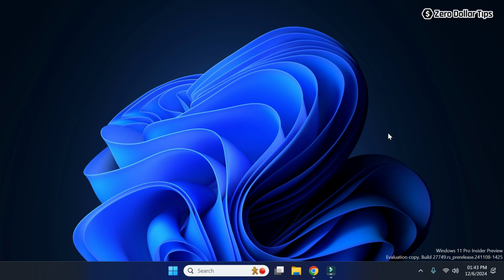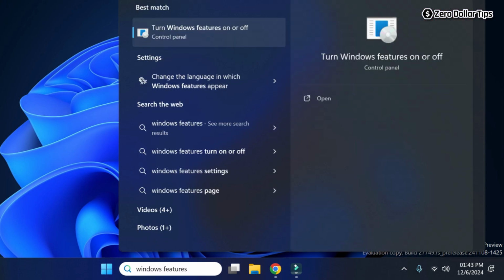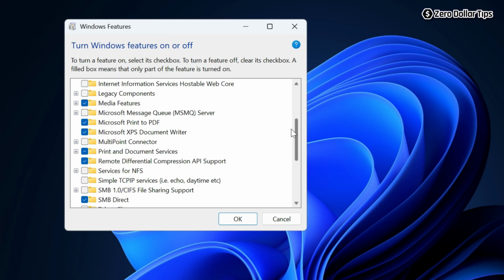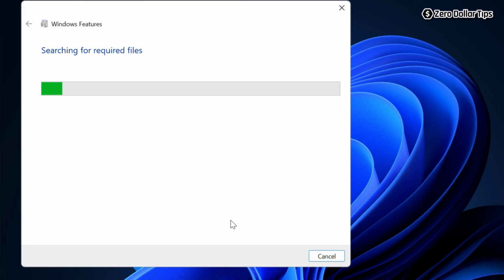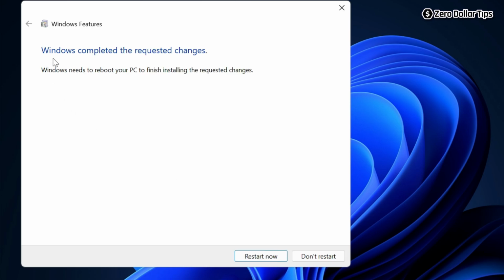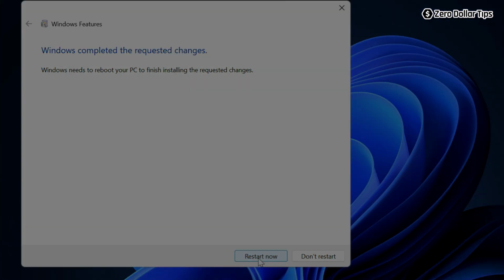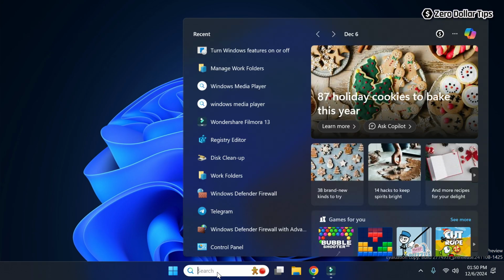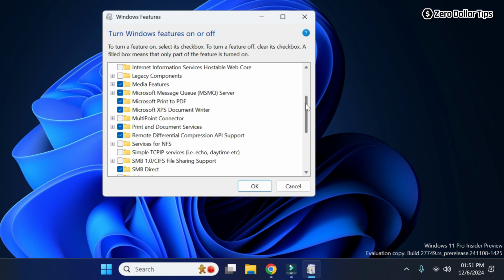How to Enable Microsoft Message Queuing (MSMQ) in Windows 11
Learn how to enable Microsoft Message Queuing (MSMQ) in Windows 11 for reliable message delivery. Follow these quick steps to enable MSMQ in Windows 11 and enhance your messaging capabilities